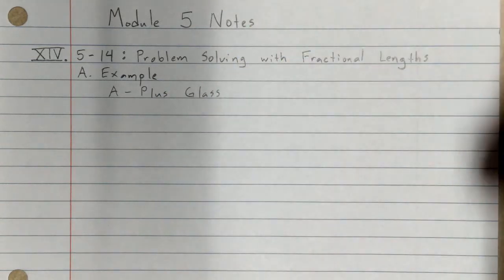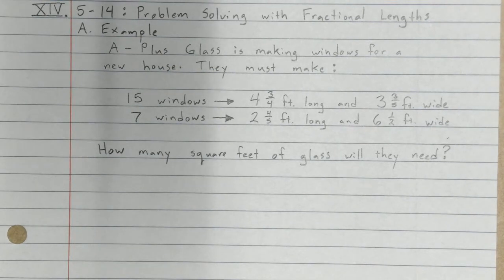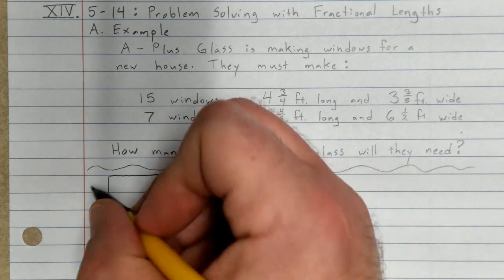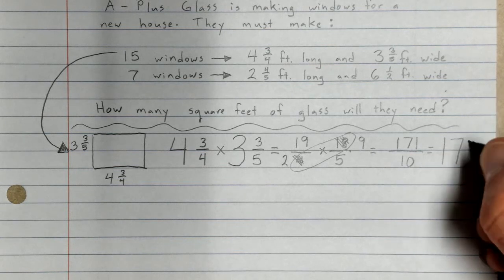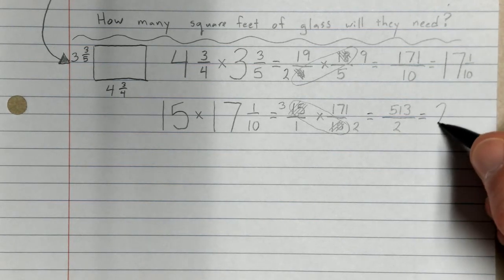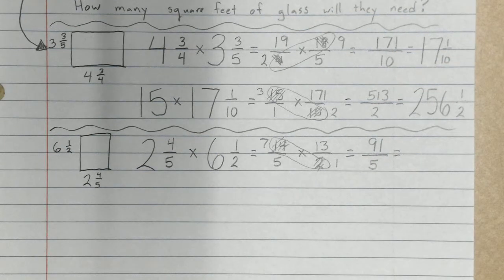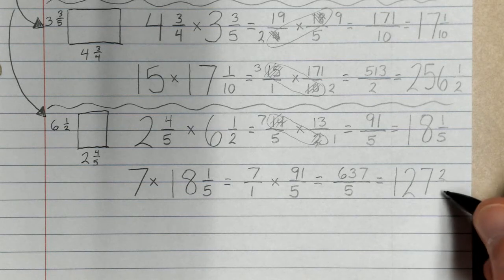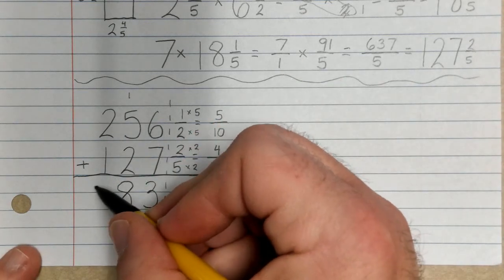Lesson 5-14: Problem Solving with Fractional Lengths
This video is to help prepare for Module 5, Lesson 14 : Problem Solving with Fractional Lengths.